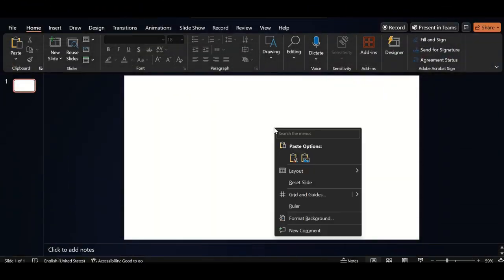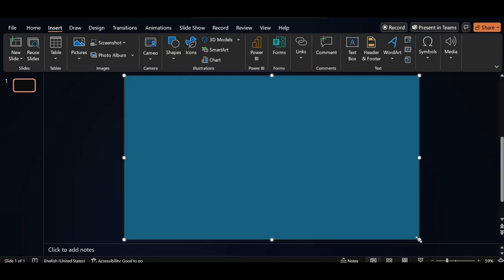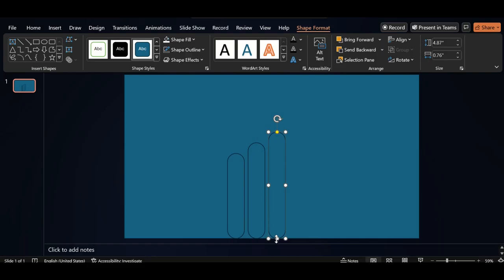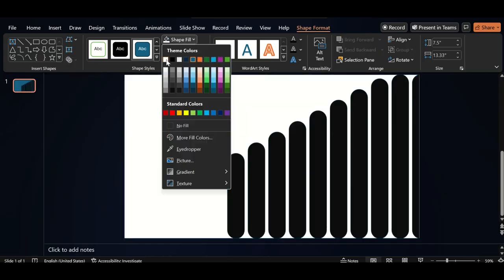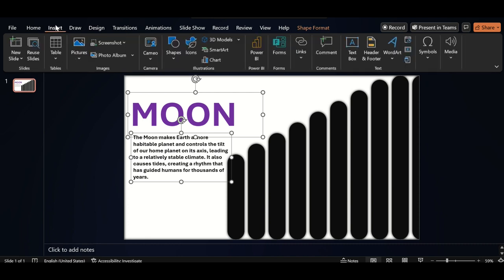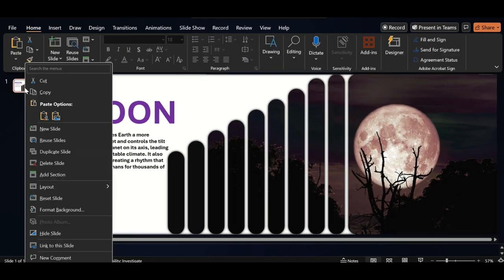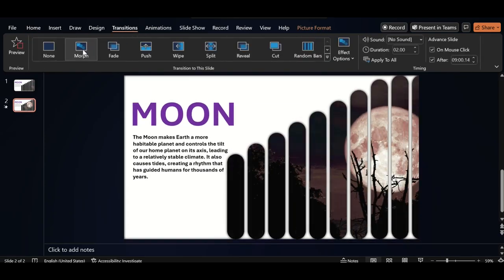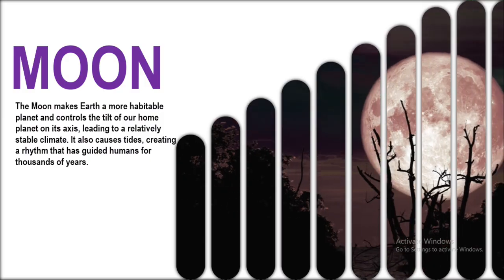PowerPoint Morph Transition Tutorial - Moon Inspired Slide Animation (PPT Presentation Skills)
Learn how to create a stunning moon-inspired presentation slide in PowerPoint with smooth morph transition animation! This complete PowerPoint tutorial will teach you advanced design techniques including shape subtraction, inner shadows, and the powerful morph transition step-by-step.

🎯 What You'll Learn:
✅ Create moon-inspired creative slide designs
✅ Master PowerPoint Morph Transition effect
✅ Use shape subtraction for crater effects
✅ Apply professional inner shadow techniques
✅ Design smooth animated transitions
✅ Perfect for creative presentations and portfolios

⏱️ Timestamps:
0:00 - Introduction to Moon Inspired Animation
0:07 - Setting Up Background Color
0:16 - Creating Rectangle Base Shape
0:25 - Adding Rounded Rectangle for Moon
0:35 - Creating Multiple Crater Duplicates
0:49 - Using Subtract Tool for Craters
0:57 - Applying Inner Shadow Effect
1:05 - Adding Content and Information
1:12 - Inserting Moon Picture
1:25 - Duplicating Slide for Animation
1:37 - Applying Morph Transition
1:49 - Final Animation Showcase

🔥 Perfect For:
• Students creating college project presentations
• Job seekers designing creative portfolio slides
• Office employees making engaging presentations
• PowerPoint users learning morph transitions
• Small business owners creating unique pitch decks
• Freelancers offering presentation design services
• Teachers creating interactive educational content

💡 PowerPoint Skills Covered:
- Morph transition mastery (advanced)
- Shape subtraction technique
- Inner shadow effects for depth
- Creative themed slide design
- Smooth animation timing
- Professional layout structure
- Duplicate and modify workflow

🎓 Why Learn Morph Transition?
The Morph transition is PowerPoint's most powerful animation tool! Master it to:
• Create smooth, professional animations effortlessly
• Make objects move naturally between slides
• Build cinematic presentation effects
• Stand out in job interviews and client meetings
• Save hours compared to manual animations
• Create "wow factor" presentations

💼 Real-World Applications:
- Astronomy and space-themed presentations
- Nature and science projects
- Creative portfolio showcases
- Educational content for students
- Night-themed business presentations
- Inspirational and motivational slides
- Travel and adventure presentations

🌙 About Moon Design:
This tutorial teaches you to create a realistic moon effect with:
• Crater details using shape subtraction
• 3D depth with inner shadows
• Smooth animation with morph transition
• Professional color grading
• Perfect for space, night, or creative themes

💡 Morph Transition Pro Tips:
• Works best with duplicate slides
• Objects must have same names to morph
• Adjust duration for smooth vs dramatic effects
• Combine with other transitions for variety
• Perfect for object movement, scaling, and rotation

💬 Have questions about PowerPoint morph transitions? Drop them in the comments!

🔔 Turn on notifications for more PowerPoint animation tutorials, morph transition tips, and creative designs!